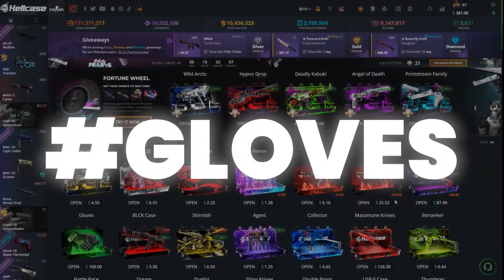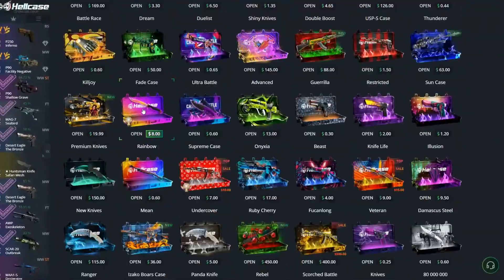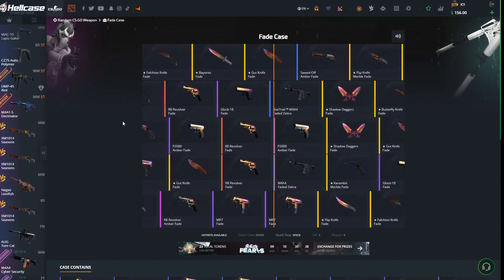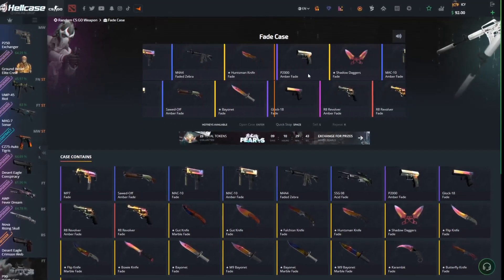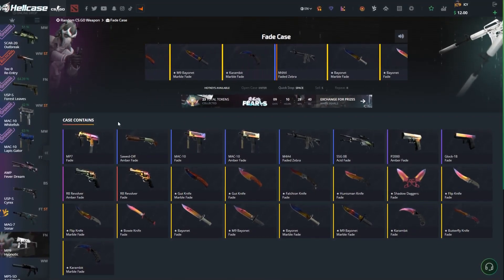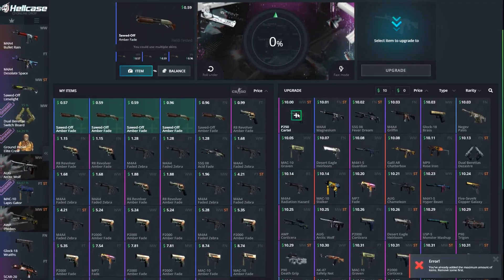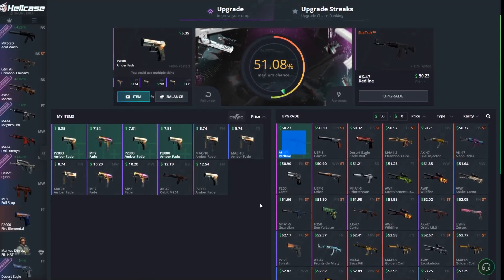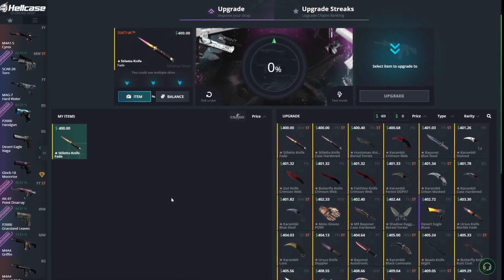I HAVE OPENED LOTS OF FADE CASES!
Extra 15% To Your Deposits and a Free Case: "ICY"

► Websites Played On ⬇️ ⬇️ ⬇️
Hellcase 15% to deposit "ICY"
KeyDrop 5% to deposit "ICY"